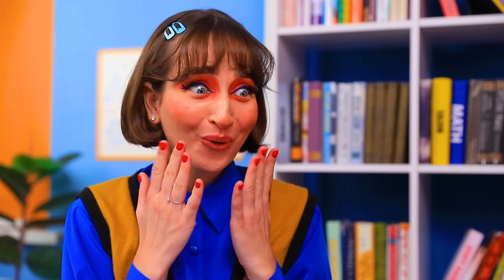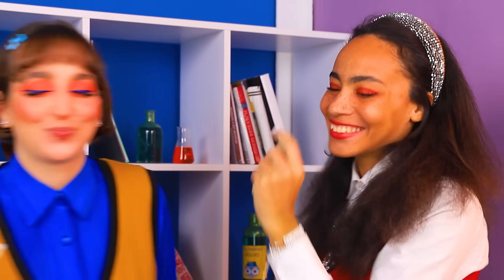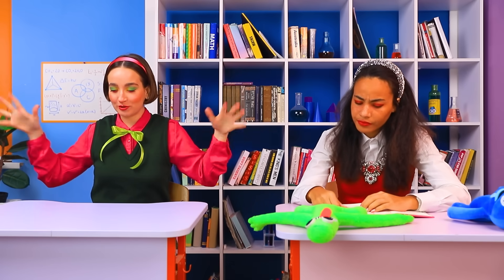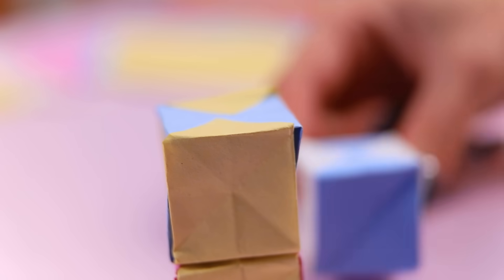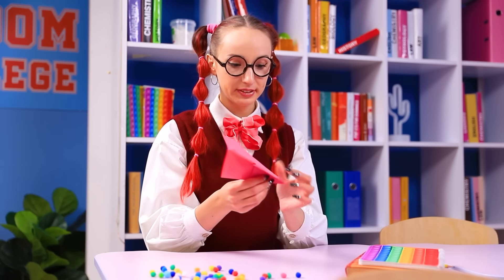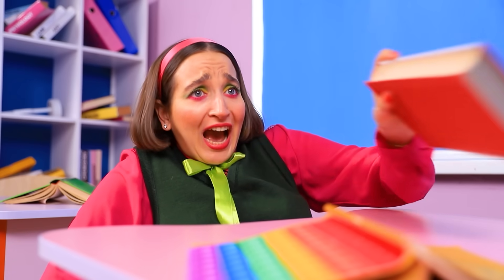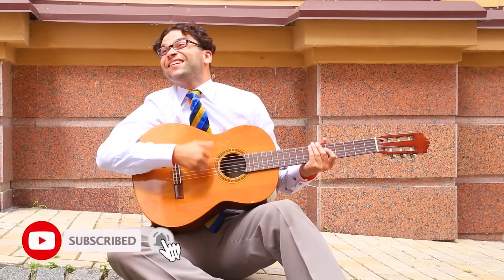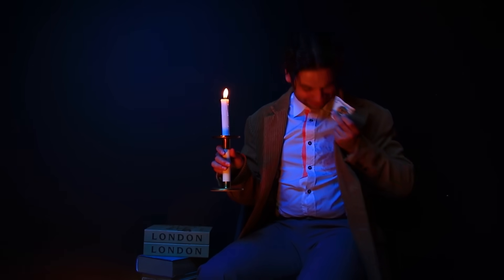How to Make Squishy Gadgets and Rainbow Friends Fidjets | DIY by Oki Toki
Want to make 🌈 Rainbow Friends? Our smart Alice 👧 will quickly teach you how to create cool toys. Click 👆 on the video asap, the girl’s sharing incredible life hacks 🎨! By the way, an epic battle of blue 👾 monsters is brewing! Be sure not to miss it!

About Oki Toki 💜

Funny channel about daily routines, life hacks, pranks and incredible stories!

We do not make any warranties about completeness, safety, and reliability. Any action you take upon the information on this video is strictly at your own risk, and we will not be liable for any damages or losses. It is the viewer's responsibility to use judgment, care, and precautions if one plans to replicate.